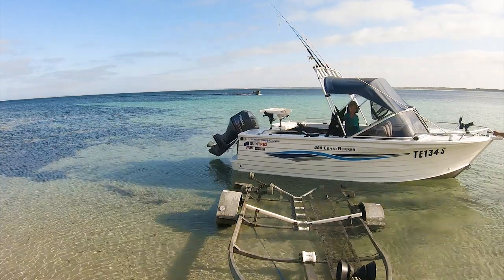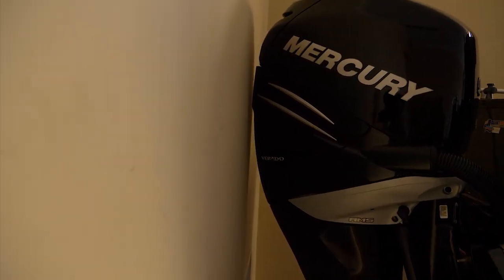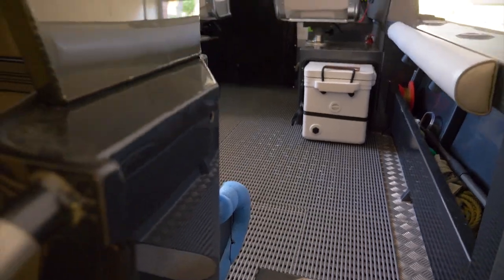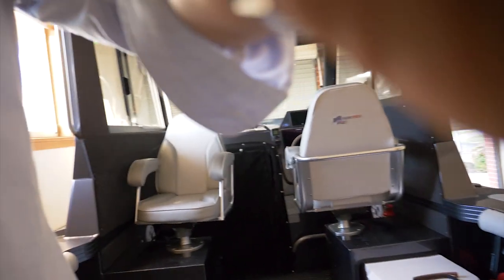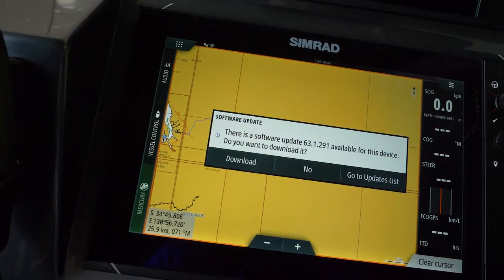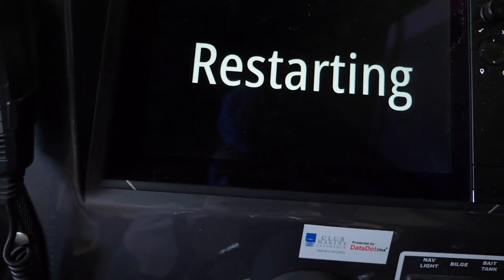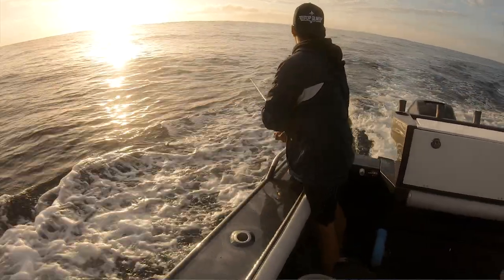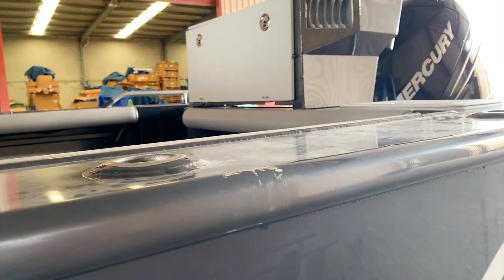Would you buy a $100,000 boat? Yellowfin 7000 HT Southerner (Walk through, SCRATCHED on delivery!)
Took delivery of my new boat Yellowfin boat 7000 Southerner HT Hard Trop. So thrilled to be able to show you my Yellowfin Boat. Its a dream come true!

Walk through of the boat, can you believe the paint damage when it got delivered!

AS SOME SAY:
Take more pictures.
Always say I love you.
Never go to bed mad.
Jump first, think second.
Forgive always.
Love deeper.
Life is too short.
I bought the boat. ❤️🛥

MY GEAR:
DSLR Camera

There is no additional cost to you using these links, but it does help me to keep producing great content. Thank you for supporting my channel, i hope it provides you great value and entertainment each time you visit!